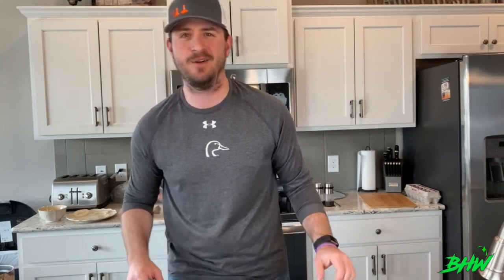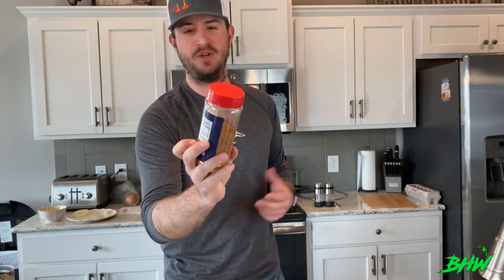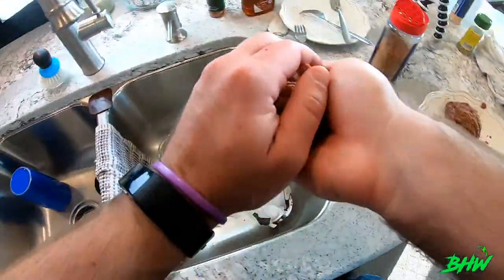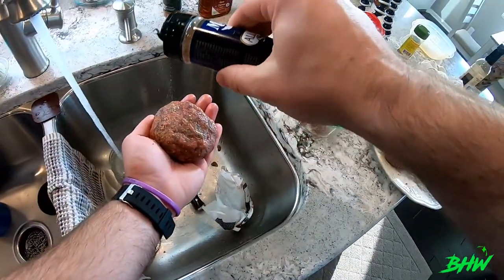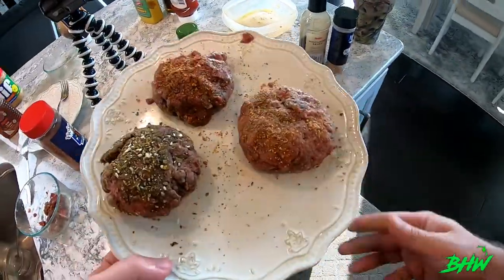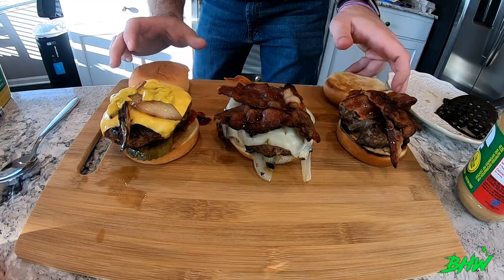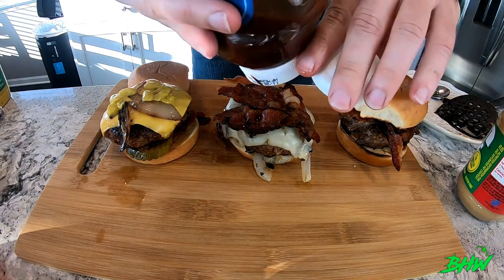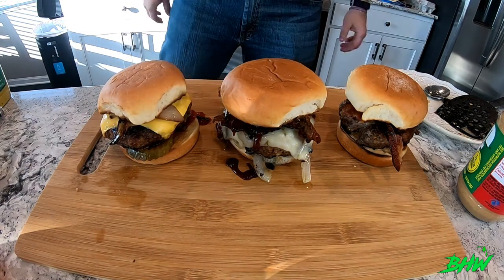BHW Recipe: Speed Goat (Antelope) Sliders (3 ways)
This week I found a pound of antelope in the freezer.  Check out this recipe for  three different ways to make Antelope Sliders (burgers).

Instructions:
 1. Divide 1lb of meat into 3 patties for normal size burgers or 4-5 patties for sliders.
2. Season meat

4. Form patties and put in freezer for 15min

3. Heat (medium) a cast iron pan with bacon and onions
4. Place patties in pan and cook for 5-7min
5. Add butter
6. Flip burgers and good until desired doneness (use meat thermometer)
7. Add toppings and Enjoy!!

Peanut Butter Burger
   -use jalapeno seasoning and red crushed pepper
   - drizzle honey on bacon
   - add peanut butter to one bun and jalapeno jelly to the other bun

Cowboy Burger
    -season with beef rub and worcestershire sauce.
    - Top with bacon, grilled onions and bbq sauce

American Burger
     -Season with all purpose seasoning (Mistys or Cookies)
     -add worcestershire sauce, ketchup and mustard to meat when forming patties
     - Top with bacon, onions, ketchup, pickles, and mustard.